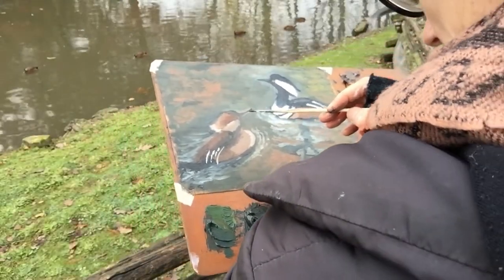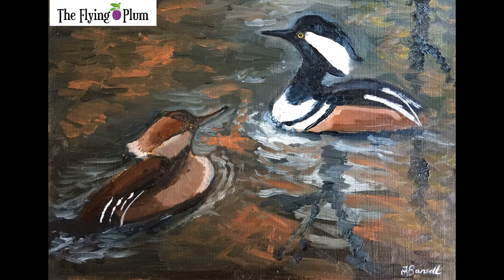Sketching Ducks at WWT Slimbridge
How to paint a moving duck? In this episode I'm at WWT Slimbridge painting a pair of Hooded Mergansers.